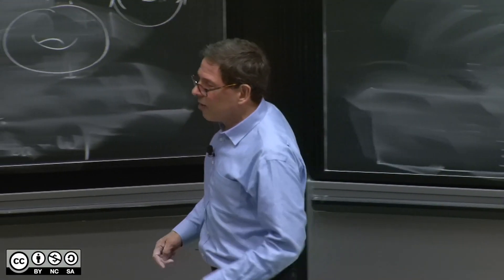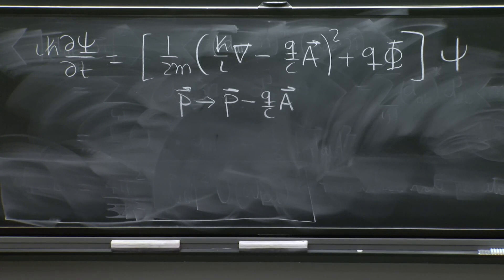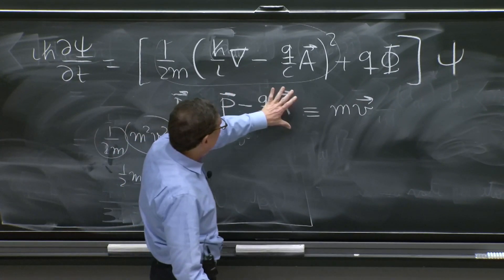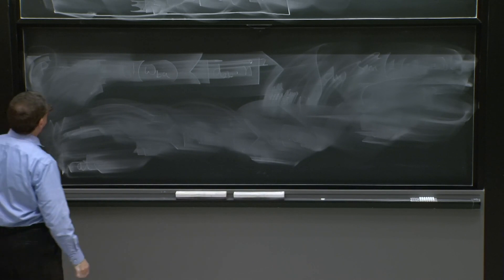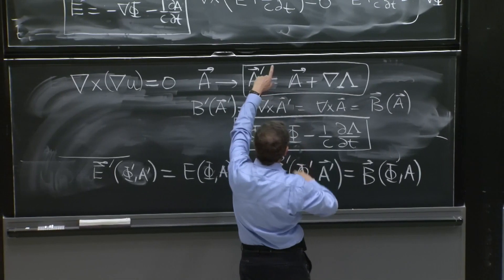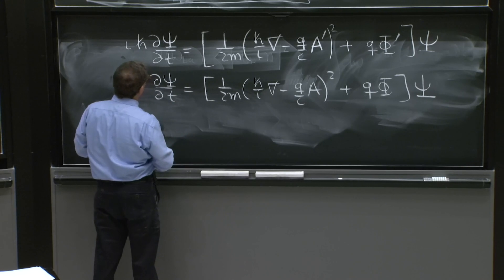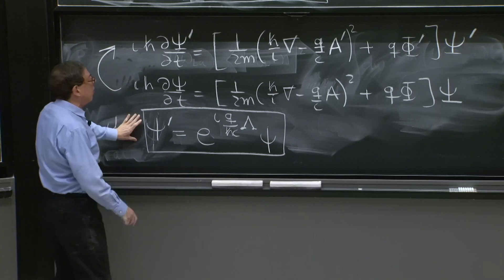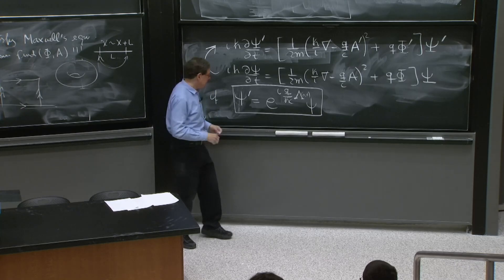L13.5 Charged particles in EM fields: Schrodinger equation